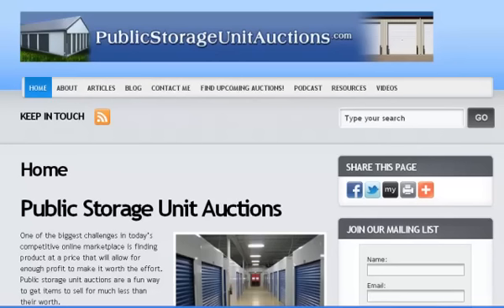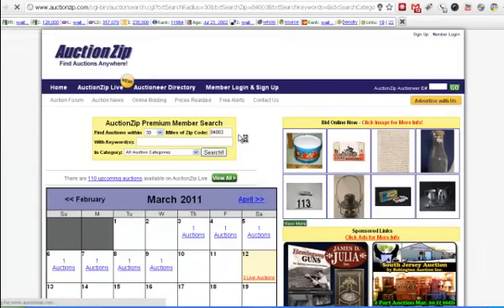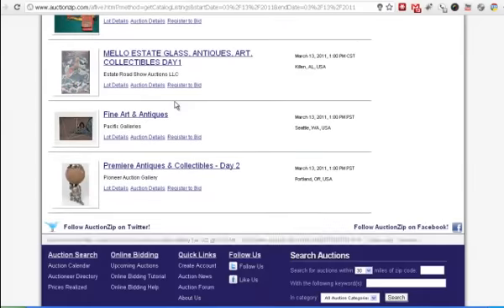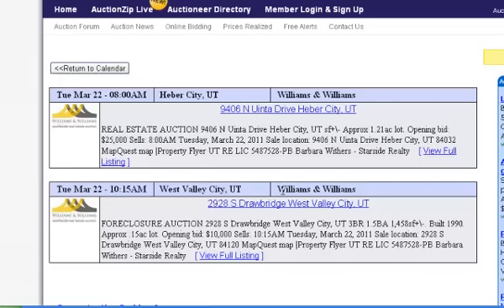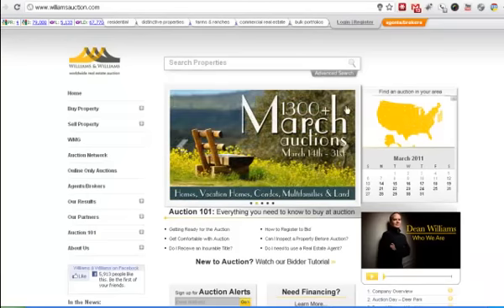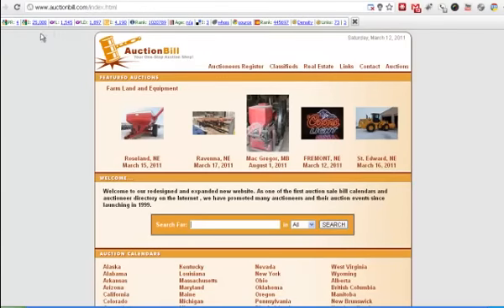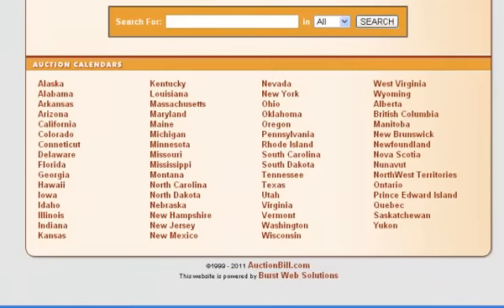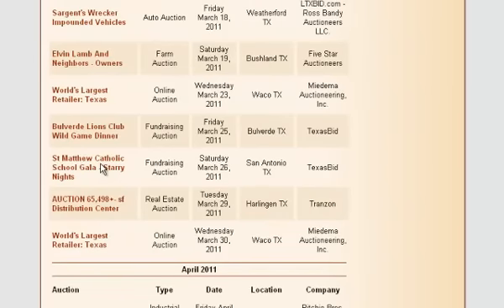Using Auctionzip, and Auctionbill